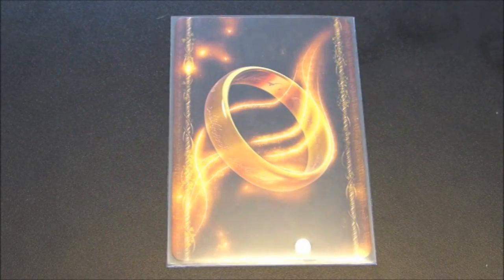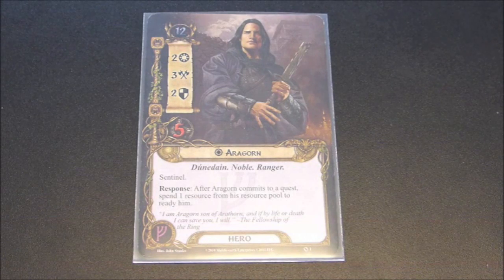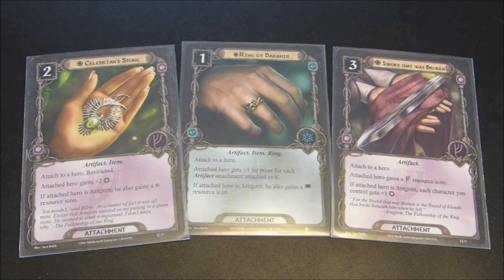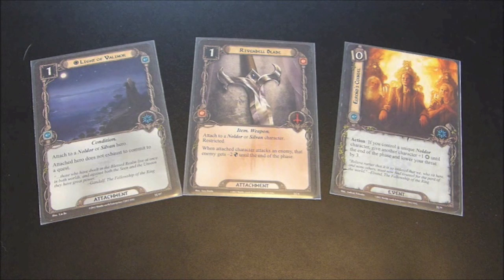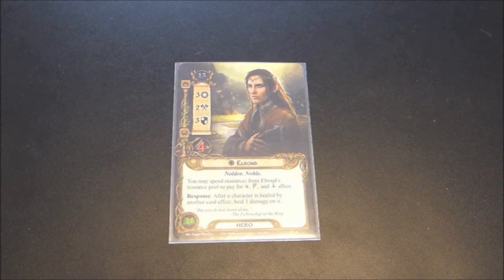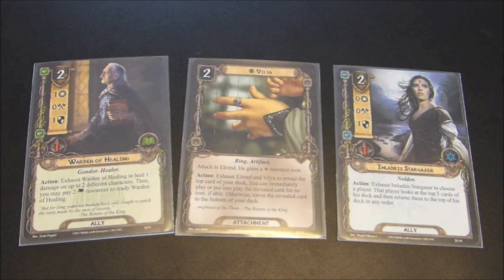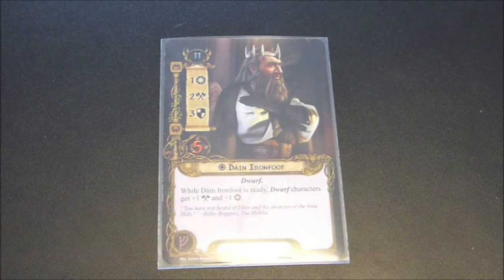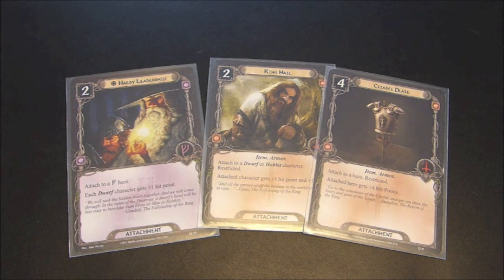Top Ten Heroes from LotR Card Game (Part 2) - with Mike Vincent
Mike takes a look at the Lord of the Rings Card Game and his favorite hero cards.  Featuring # 5- # 1